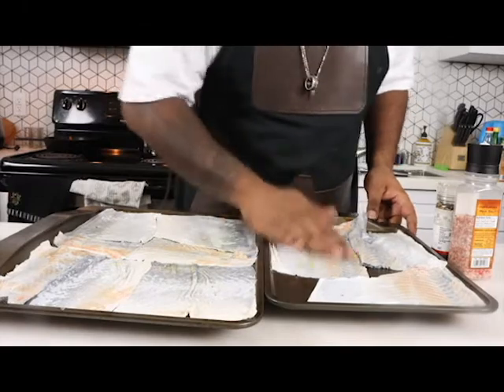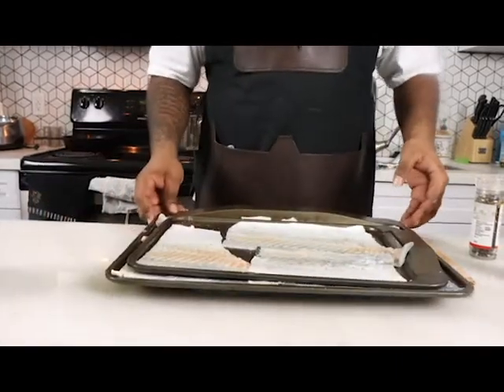Sandwich God: Salmon Skin Sandwich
I have a special treat for you - crispy salmon skin sandwich. I love salmon skin as it's basically like salmon crack. Enjoy kids!